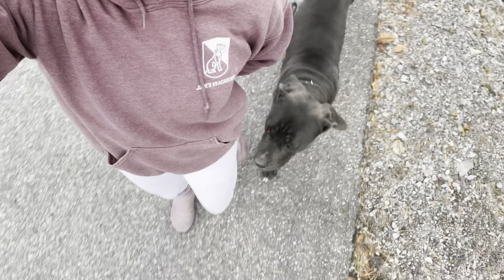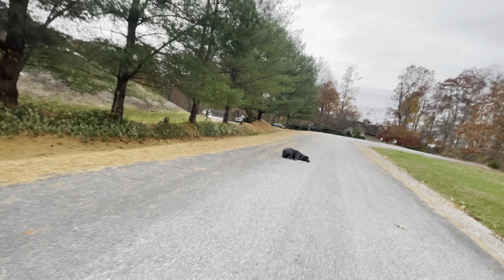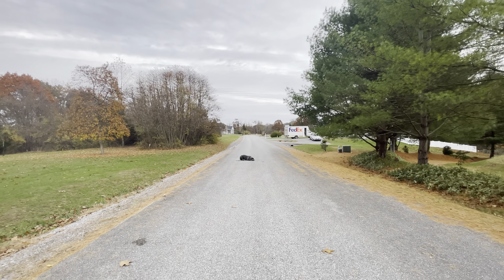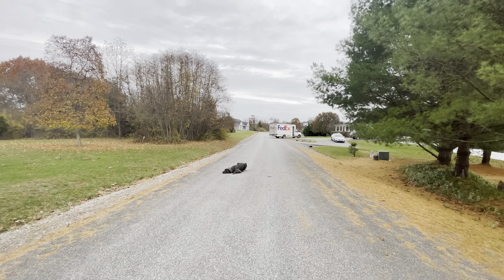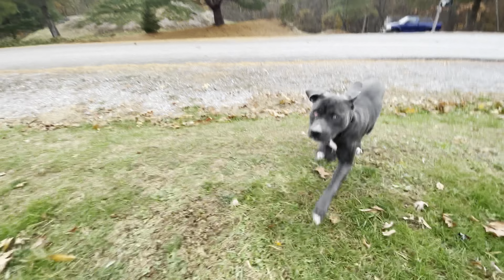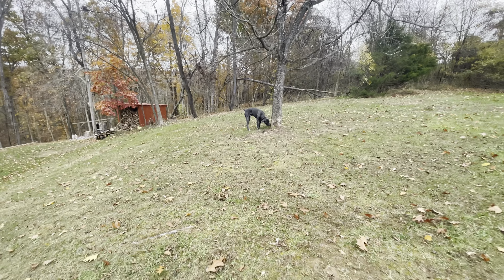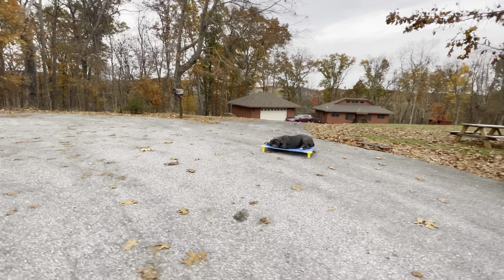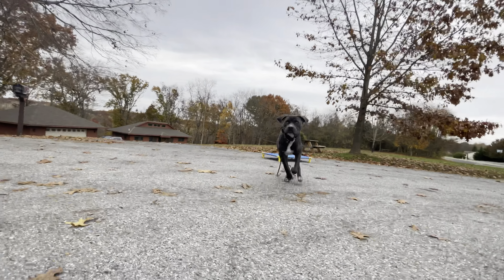Zeus the Cane Corso ecollar obedience off leash